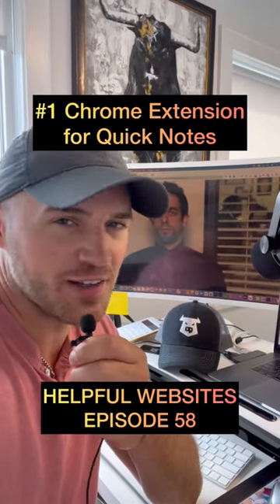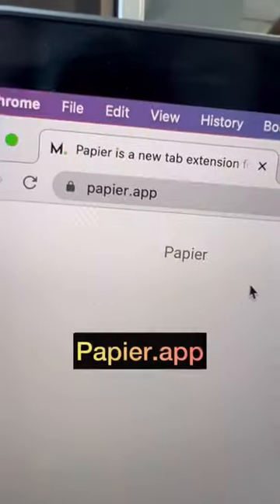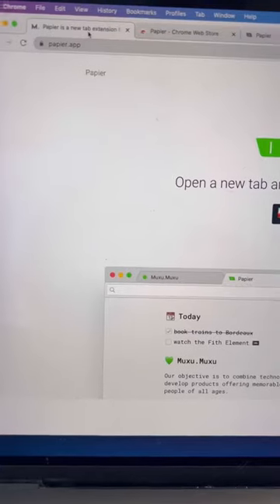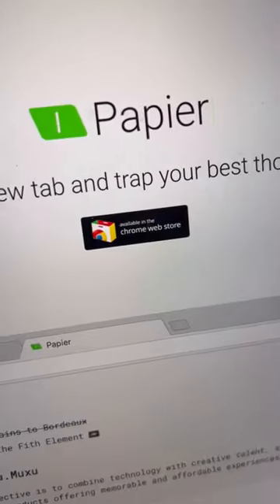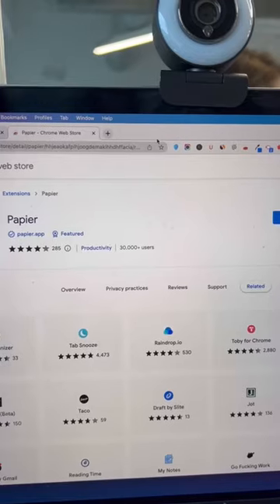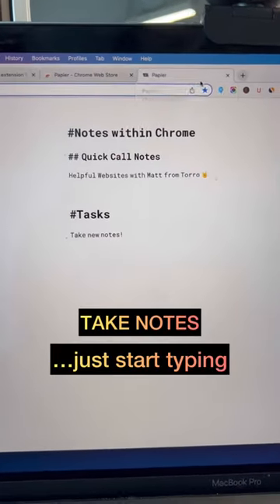The best Chrome Extension for Quick Notes 📝 🤓 Helpful Websites: Episode 58